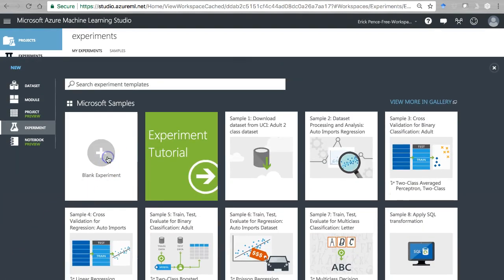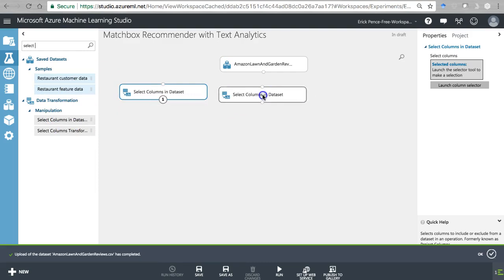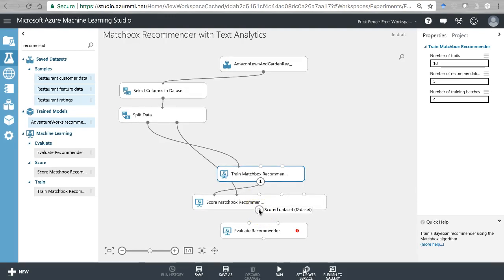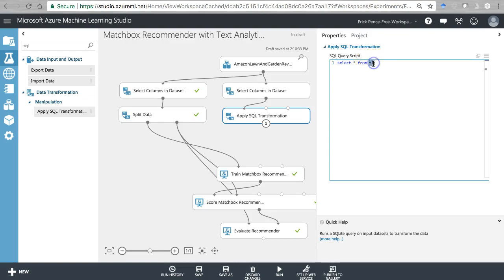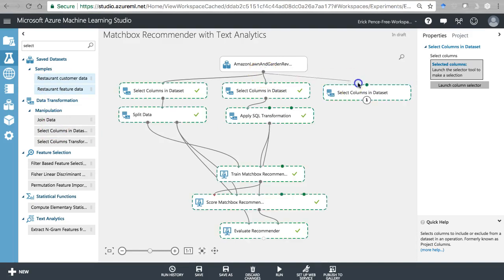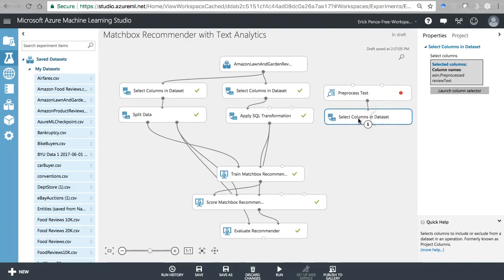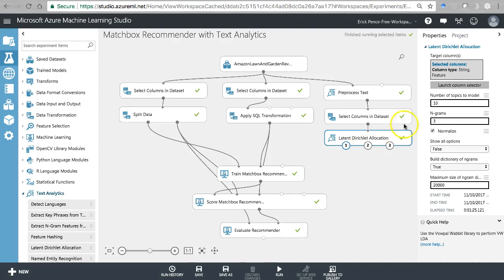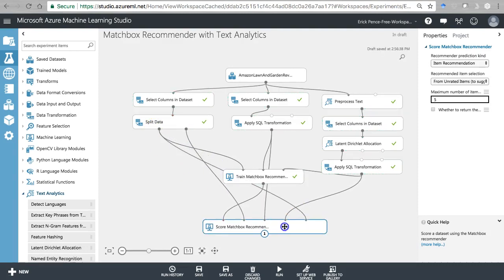Azure Machine Learning Studio: Matchbox Recommender with Text Analytics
If you want the AmazonLawnAndGarden data I used in the video, you can download it

However, if you use this data for anything else, make sure to cite the source of the data found

1. Data Analytics and Machine Learning

2. Data-Mining Projects and Database Essentials